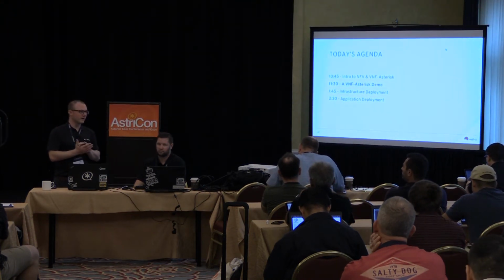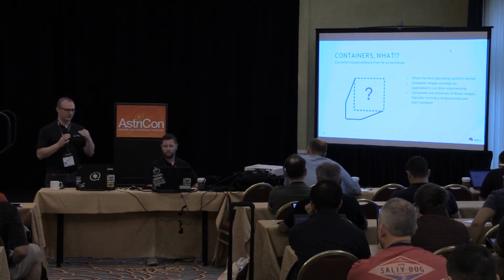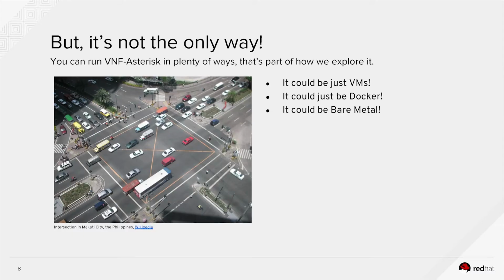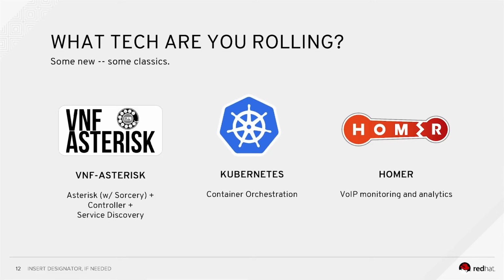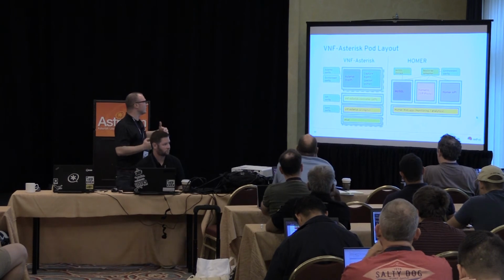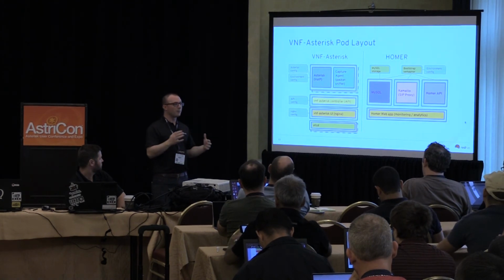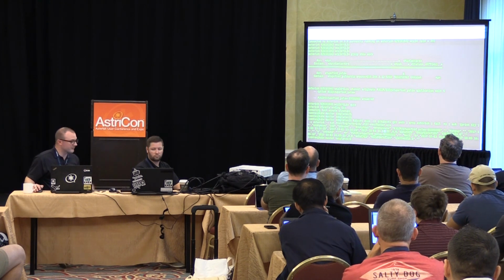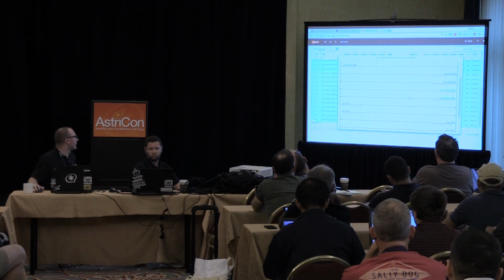A VNF Asterisk Demo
In this session Leif and Doug will get their hands on the keyboard, and step you through a fully deployed instance of VNF Asterisk -- showing you how it’s spun up in Kubernetes, and how it’s been instrumented. Then, we’ll get to the good stuff, and show you some calls being made over it, and metrics being collected in Homer. Showing you where we’re going and why, it’ll help make the latter sessions where we’re building things out a little easier to follow along.